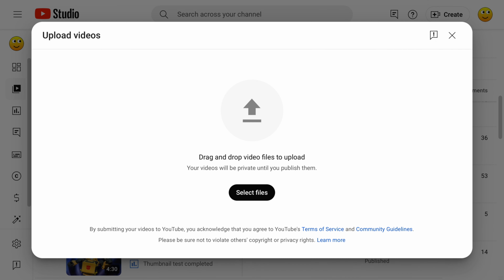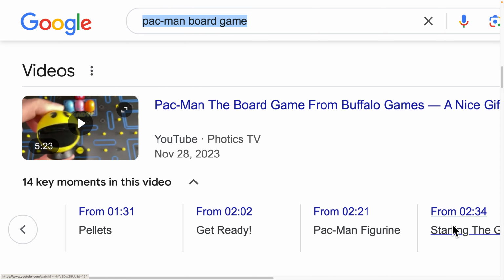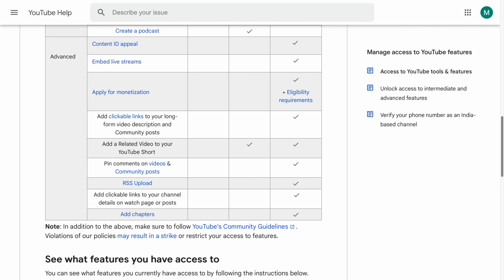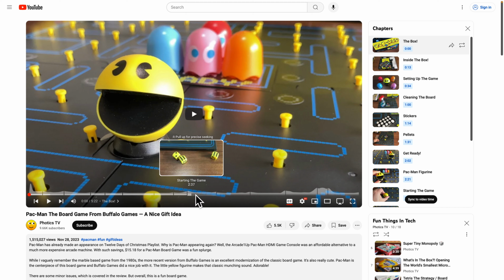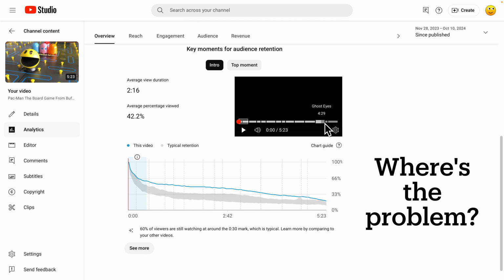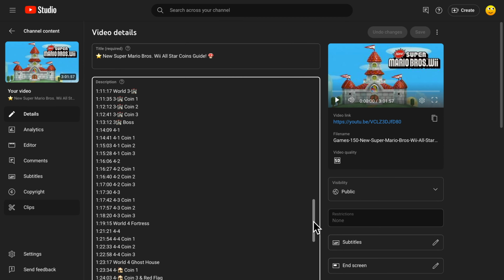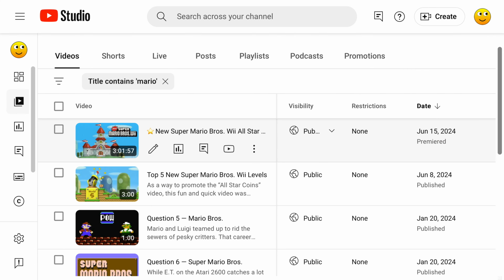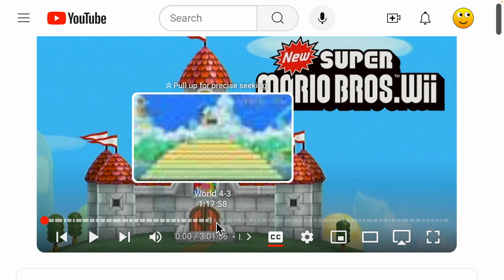🧑‍🔧 I Fixed It! — Why Aren't Chapters Displaying In Long YouTube Videos?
A lot of work goes into creating a YouTube video. One of those tasks is adding “Chapters”. Basically, blocks can be identified in a long video, allowing viewers to skip to the parts that they like.

There's also a Search Engine Optimization (SEO) bonus to this feature, as videos with chapters might be displayed better on Google. This video shows how the “Pac-Man The Board Game” video is listed on Google. The listing is more advanced, which is nice.

Yet, with the “New Super Mario Bros. Wii All Star Coins” video, the chapters weren't appearing on the video. While the description was updated to include chapters, the feature wasn't working.

What was the problem? 🤔

This video shows the solution used to fix the problem with the display of chapters on that video. Unfortunately, there's a limitation of the feature, so the solution was essentially a workaround. The number of timestamps had to be reduced.

CHAPTERS
00:00 Uploading Videos
00:18 Popular Video
00:29 Searching Google
00:40 How To Add Chapters
01:20 Chapters In Action
01:53 Where's The Problem?
02:10 The Mario Video
02:47 Not Emoji
02:59 The Problem
03:13 The Fix
03:26 Conclusion